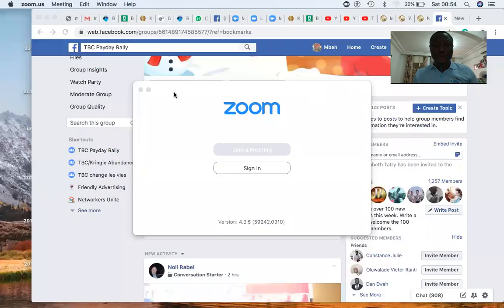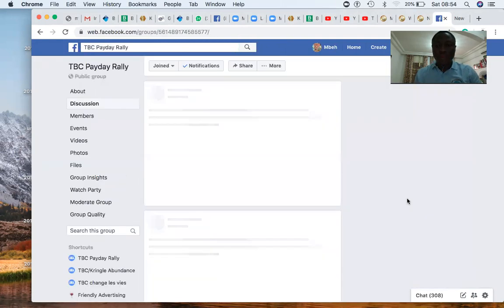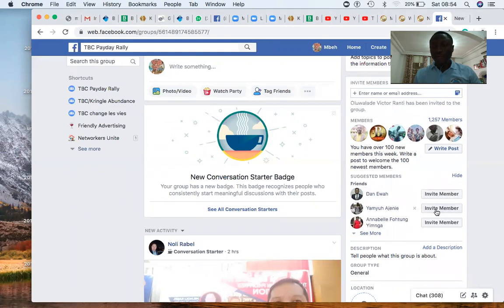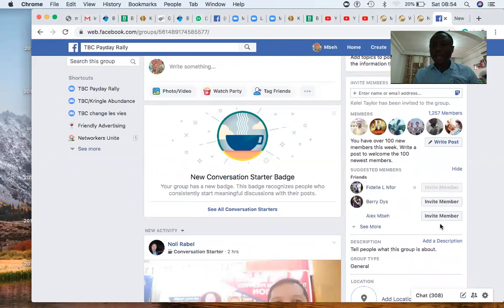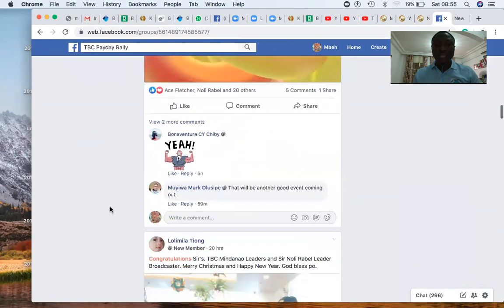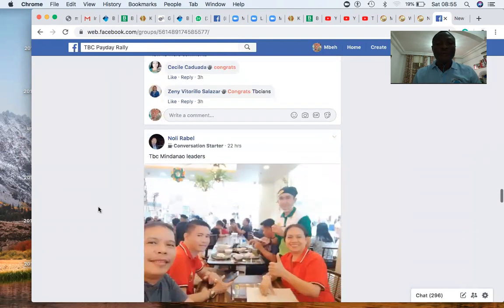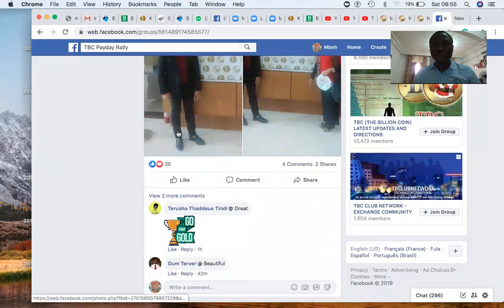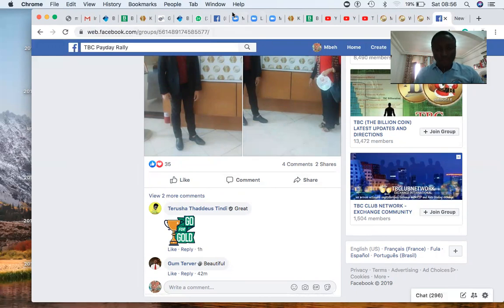How to invite your facebook friends in the TBC payday Rally Group.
we call on all tbcians to invite all their Facebook friends in this group. let's step the numbers higher. invite invite invite